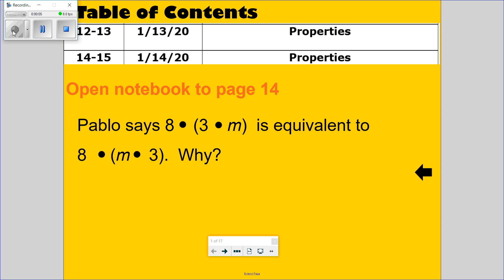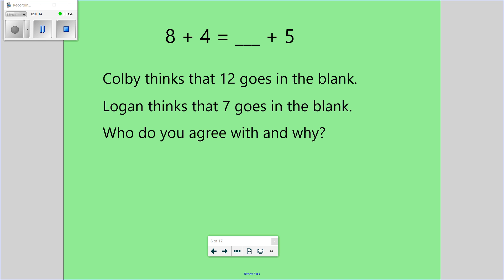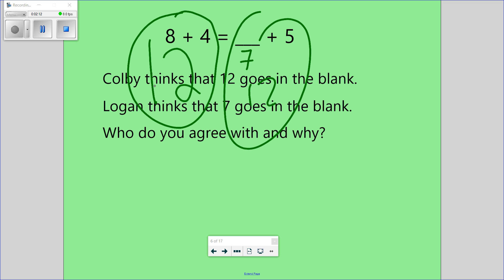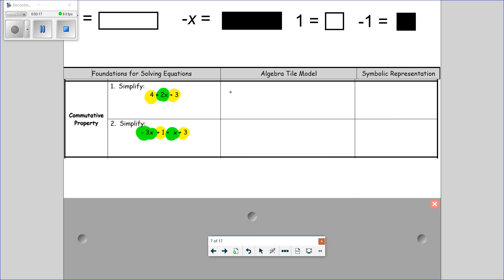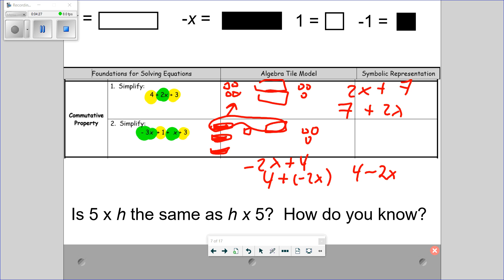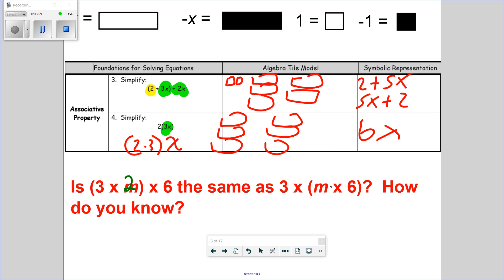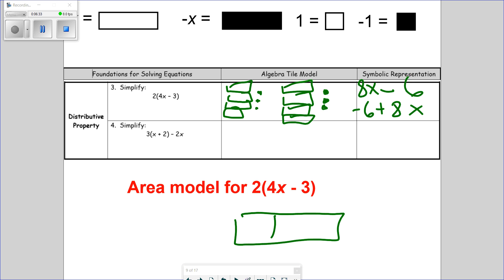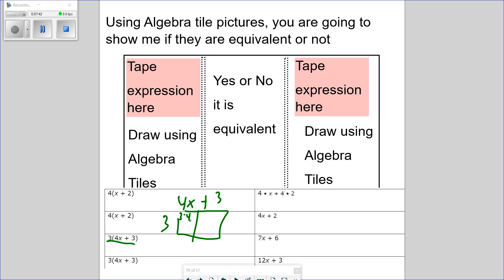ACA Properties, Part II